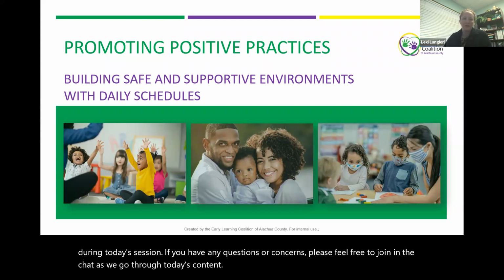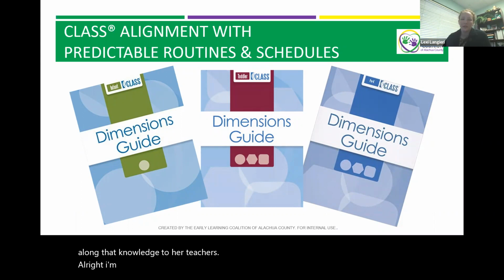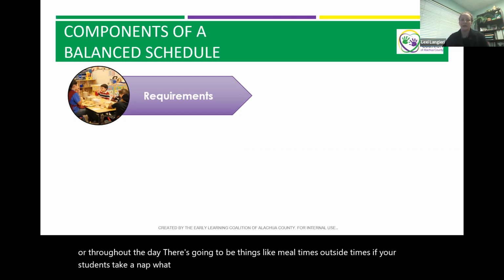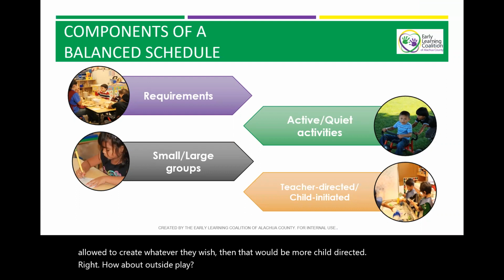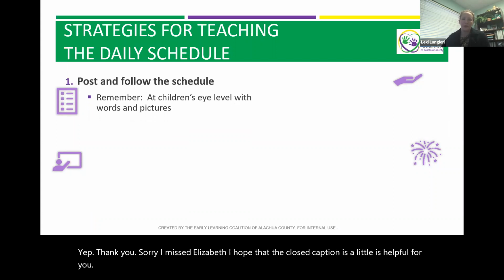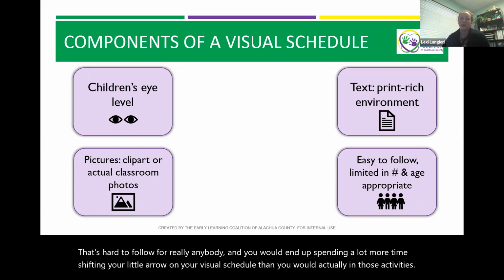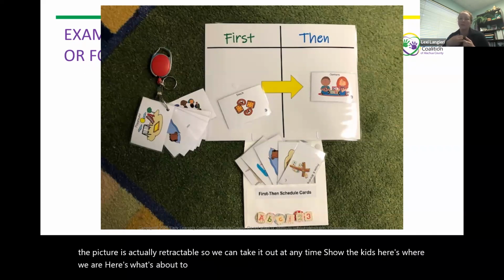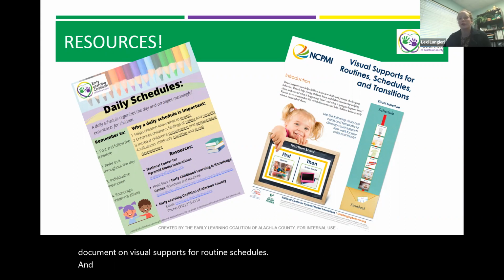Promoting Positive Practices - Daily Schedules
In this training, we review the importance of daily schedules and how they can be implemented and taught in the classroom.